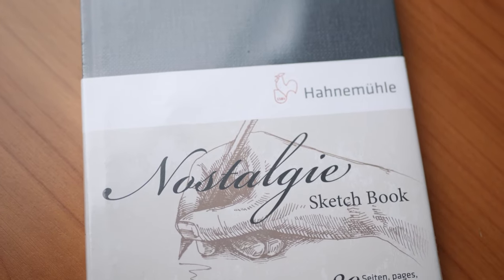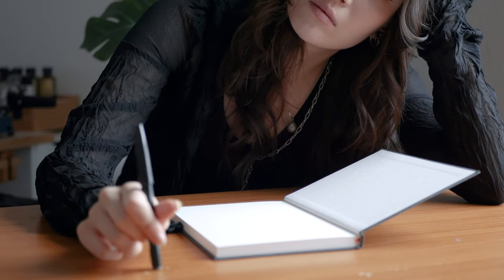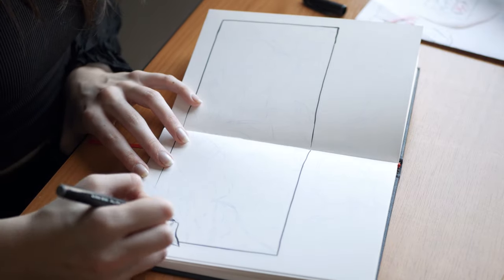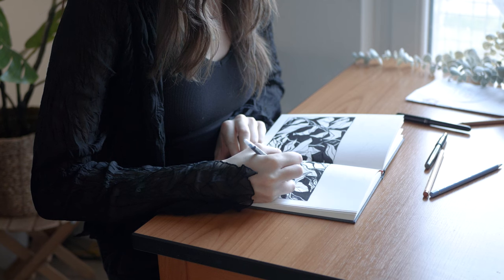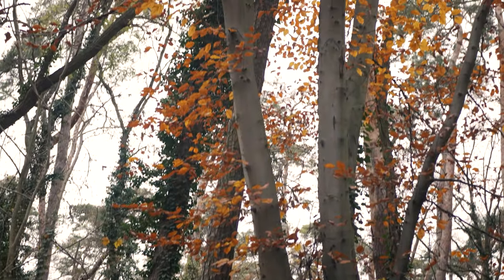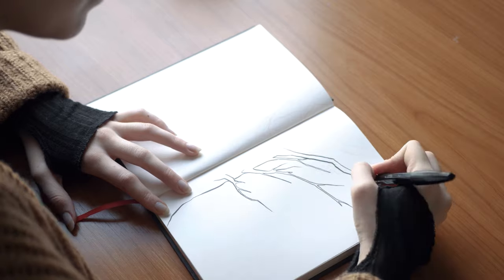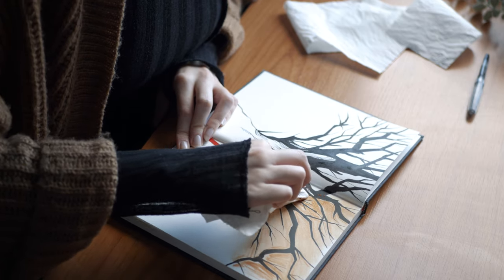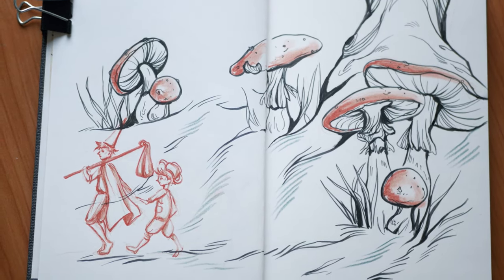Let's Get Over the Fear of Starting a new Sketchbook ⚡️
The fear of starting is a general problem that occurs to many people, especially when it comes to art and sketching. Since I started a new sketchbook I wanted to share some useful tips that helped me to get over the fear of starting and ruining the first page of a new sketchbook. Hope some of these tips are helpful 🧐

🌱 FAQ 🌱

▹Name? Kathi
▹Where are you from? Germany

🌱 FILMING EQUIPMENT 🌱

▹ First Camera
▹ Vlog Camera
▹ Main Mic
▹ Lav Mic
▹ Light Setup
▹ Editing: Premiere Pro
▹ For my Animations

🌱 DRAWING SUPPLIES 🌱

▹Favorite Sketchbook
▹Sketchbook in this Video
▹Brushpen Fineliners (Waterproof)
▹Stiff Fineliners
▹Favorite Brushpen
▹Favorite Sketch Pen
▹Pastell Pencils

🌱 PRINTING SUPPLIES 🌱

▹Printing Press
▹Paint Roller
▹Linoplates ("Forbo" but here are some similar)
▹ Favorite Carving Tool Brand